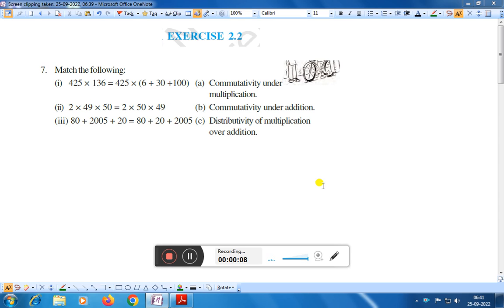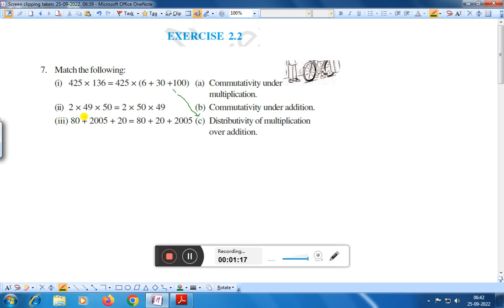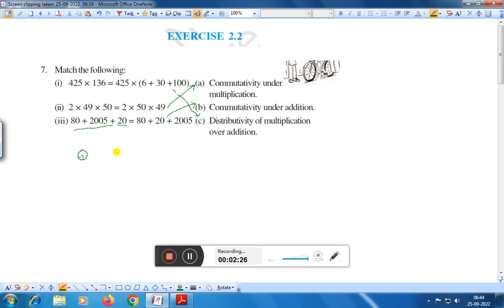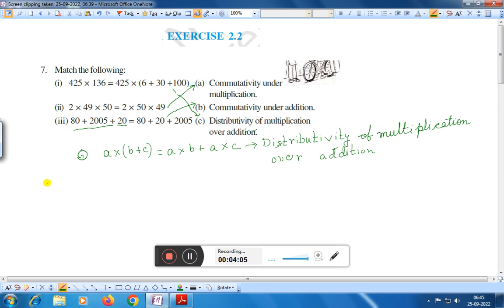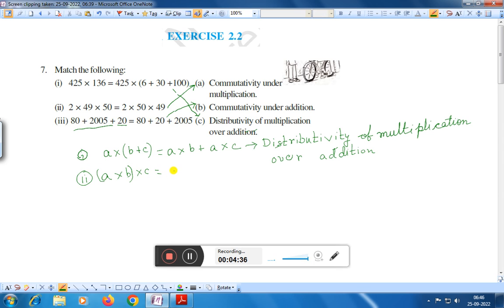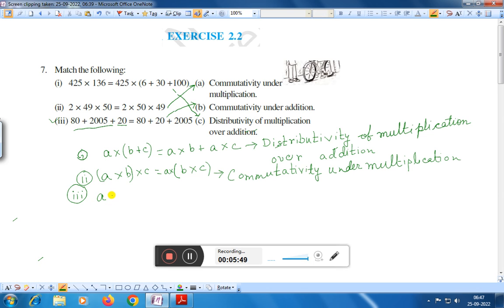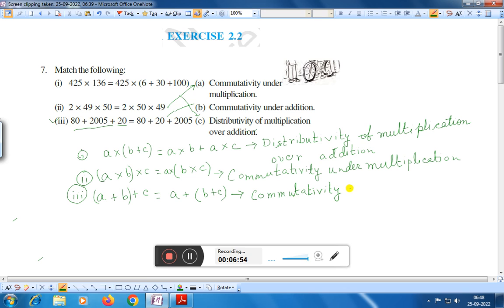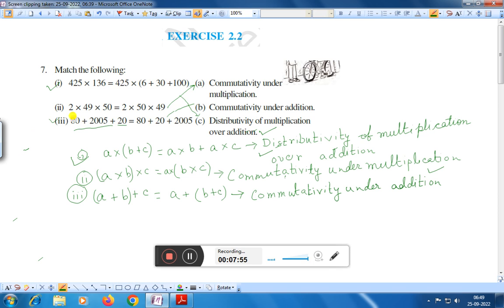NCERT,CBSE,EXERCISE-2.2,Q.NO-7,WHOLE NUMBERS,CLASS VI MATHS